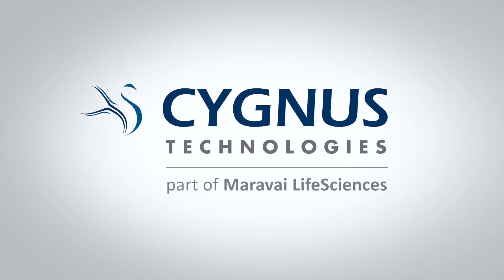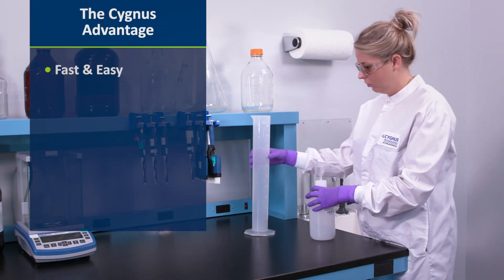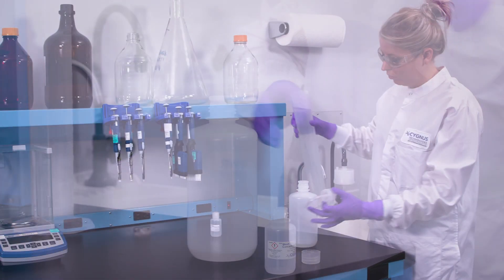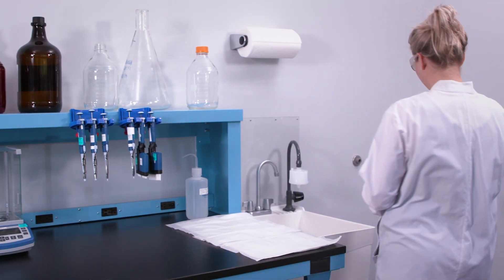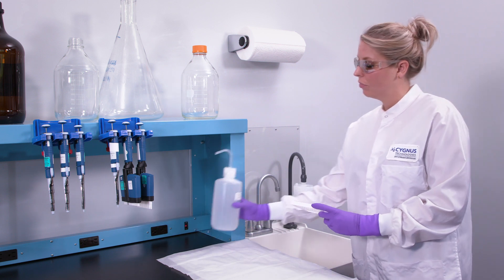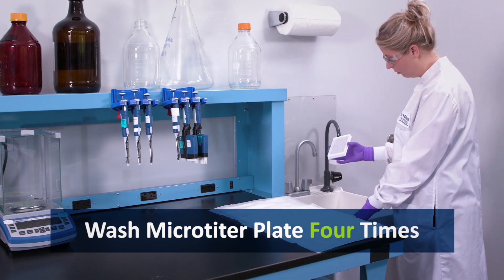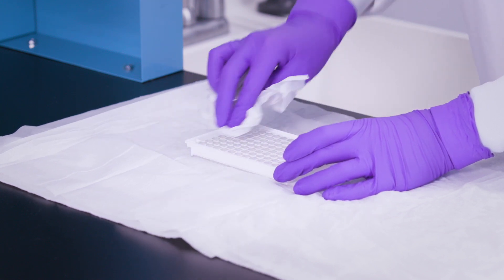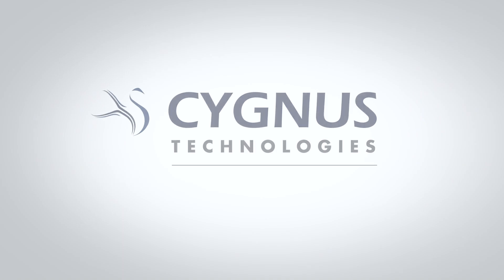Washing Technique for Microtiter Plate - ELISA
How to wash a microtiter plate

This demonstration is an updated version of the recommended technique for the manual microtiter plate washing procedure.